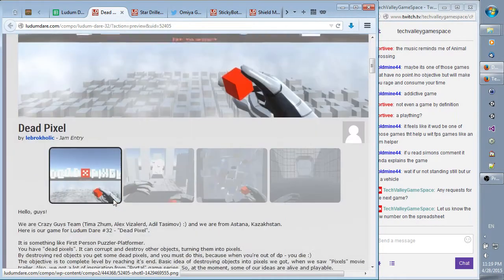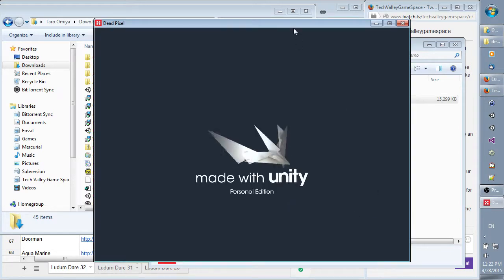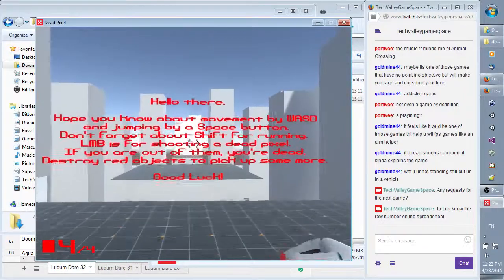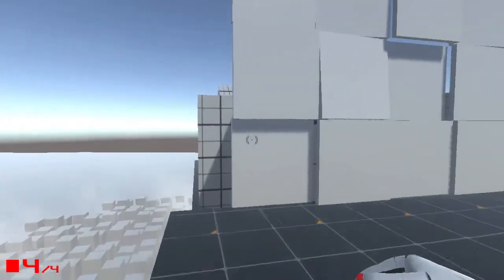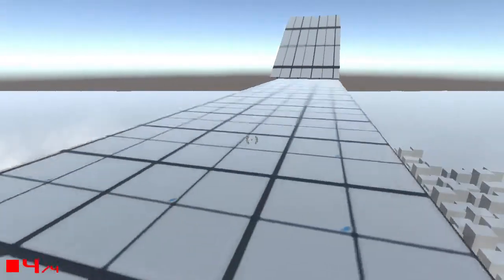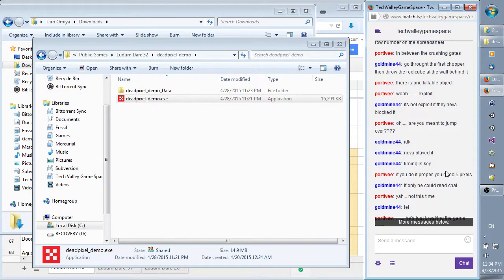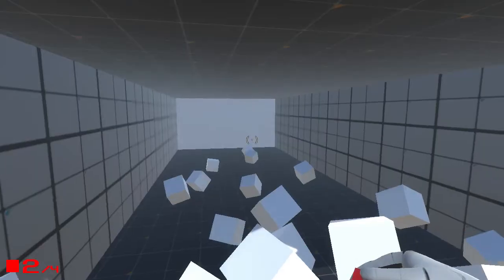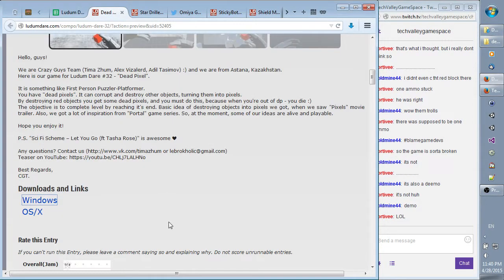Let's Play Dead Pixel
In which we're trolled by the game, big time in Dead Pixel.

Created by lebrokholic for Ludum Dare 32.